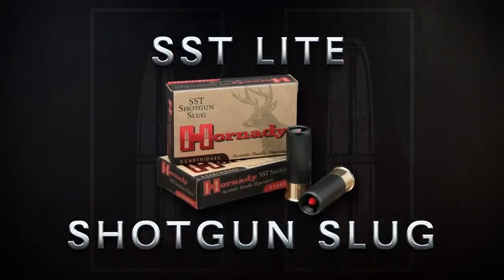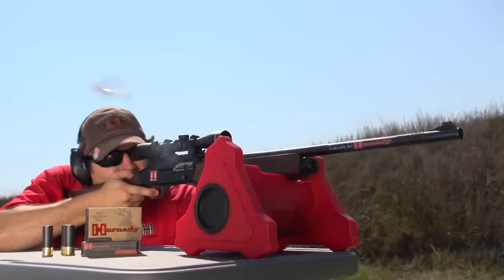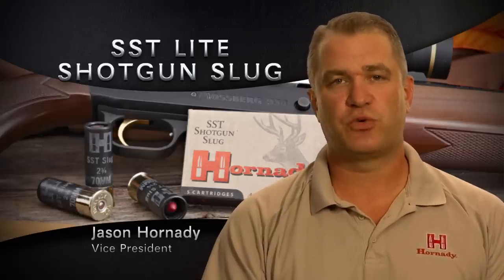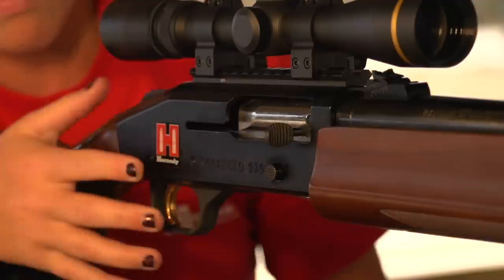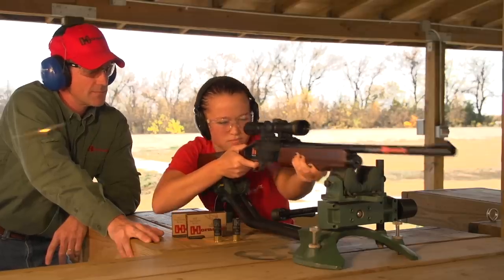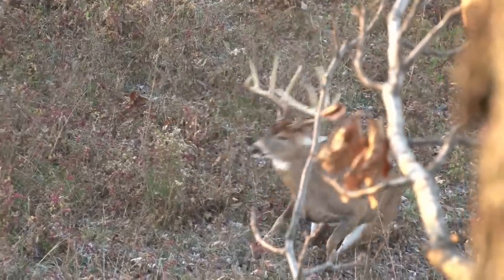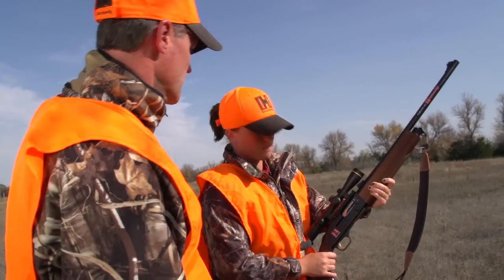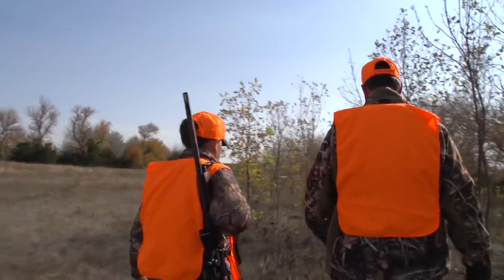SST® Lite Shotgun Slug from Hornady®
The 12 gauge SST® Lite™ Shotgun Slug is a reduced recoil option that is ideal for youngsters, women or anyone looking to tame the recoil of their favorite rifled barrel slug gun.